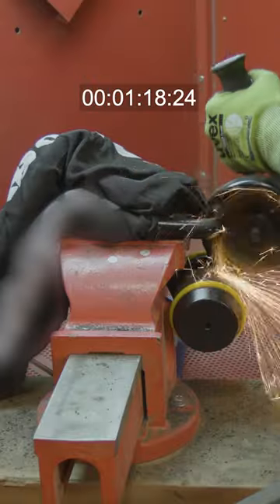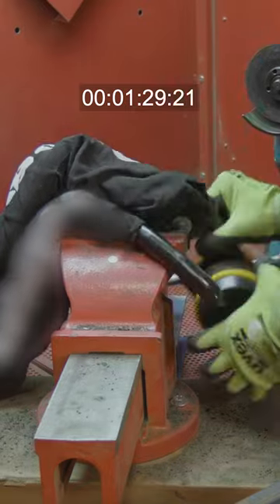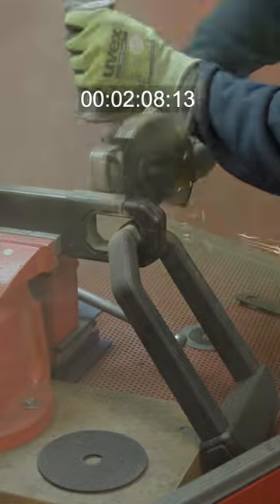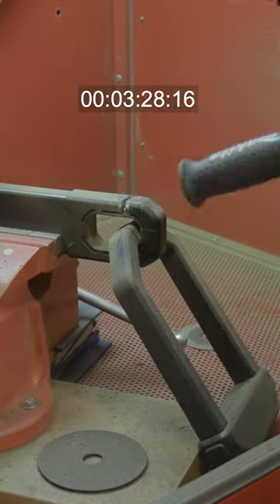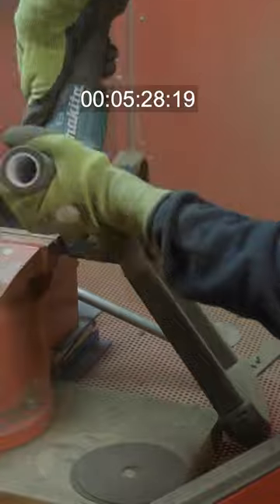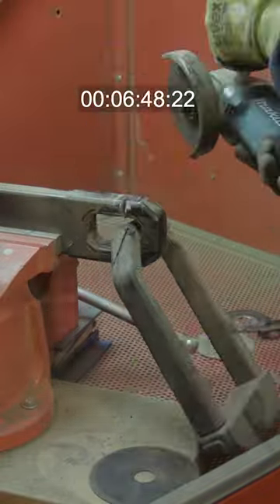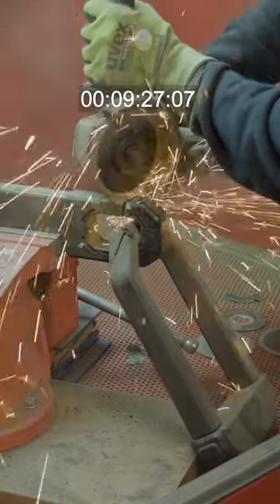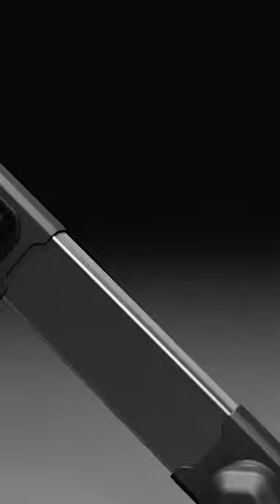Is your bike safe with your current security setup? 🤔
Check out how 1000 Series compares to best in class bike locks 💪🔒